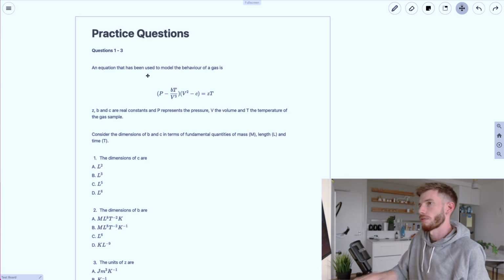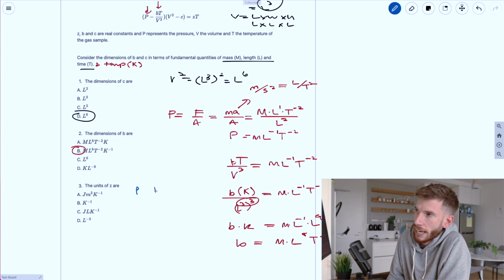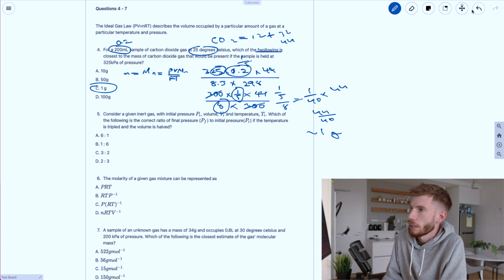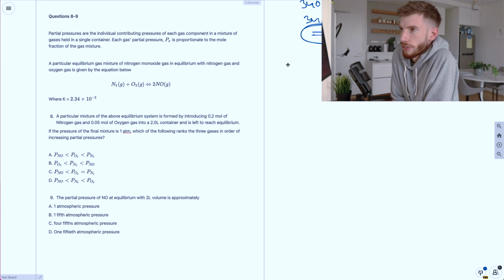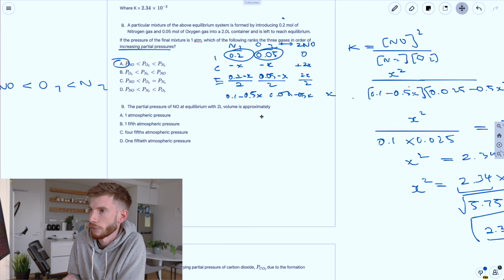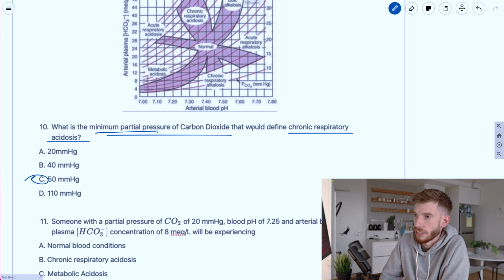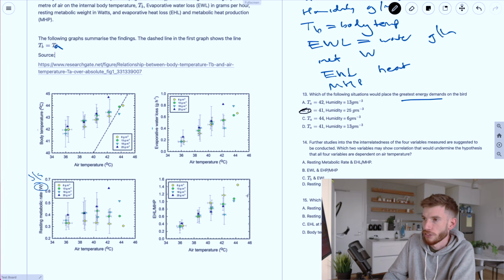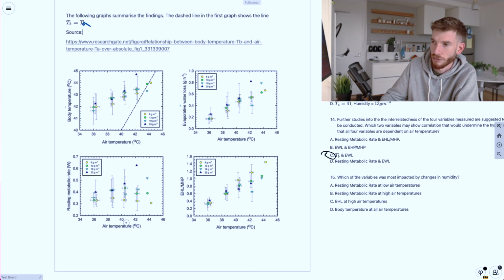GAMSAT Section 3 Sample Questions Walkthrough & Explanation | Scoring 100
Okay, so this is a long one! A lot of people wanted to see the way I work through section 3 questions so I've put together this set of exam style questions focussing mostly on chemistry, algebra, and graph analysis.

The trick to section 3 is to create and solve algebraic equations to avoid trial and error as well as recognise patterns. These were the skills that allowed me to answer all 75 questions and achieve a perfect 100 in section 3.

To access the questions, I've put together a resources page. I'll keep updating this so keep a regular check on it: